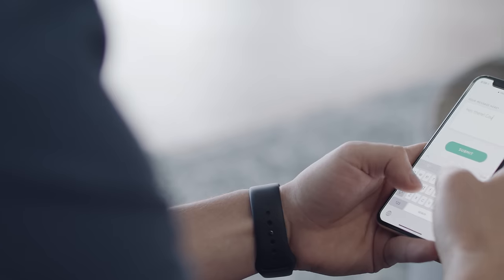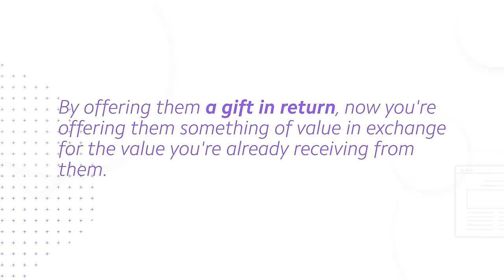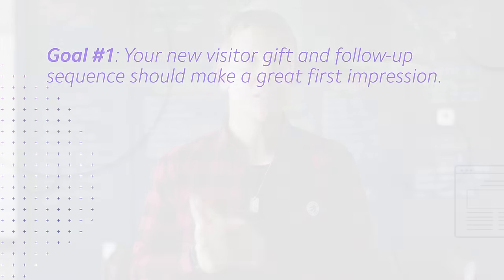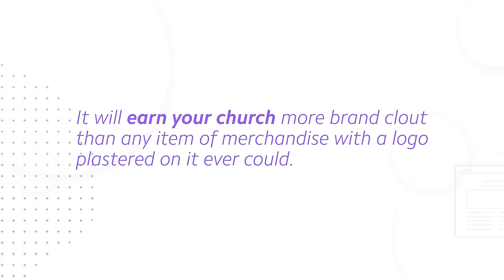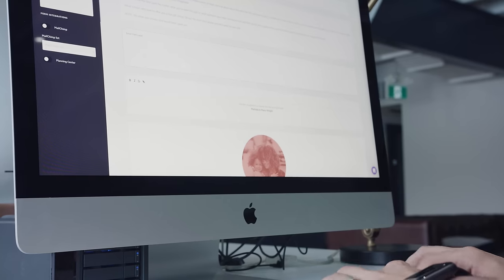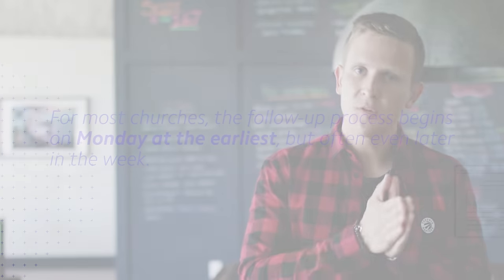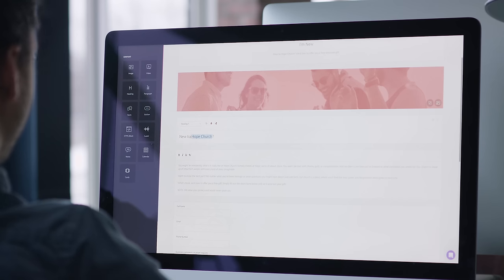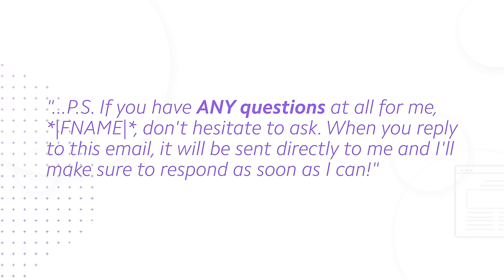CHURCH WELCOME: Follow-Up For New Visitors [NEW Strategy]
Because today I’m going to show you my church welcome new visitor follow-up system.

This new visitor follow-up sequence contains exact word-for-word email copy that you can swipe and use at your church.

Here’s the deal:

Attracting new visitors to your church is not an easy process – and it shouldn’t be taken lightly.

Consider this…

When a new family visits your church, you likely only have one shot at a church welcome and capturing their information.

Here’s the kicker: if you don’t capture a visitor’s information, it’s very possible that they leave your church – never to be heard from again.

This is why almost every church has a church visitor card of some kind – to capture new visitor information.

What’s more, churches will often provide a gift to visitors upon filling out their church welcome cards.

Think of it as an incentive.

But that’s just part of the story…

Because it leaves us with an unanswered question:

What is the best gift your church can give to new visitors?

CLICK below to find the full post with all links and resources mentioned in this video!